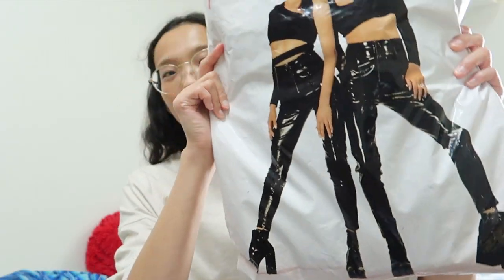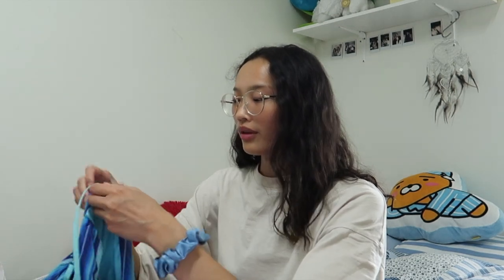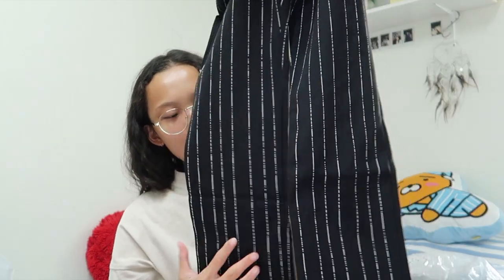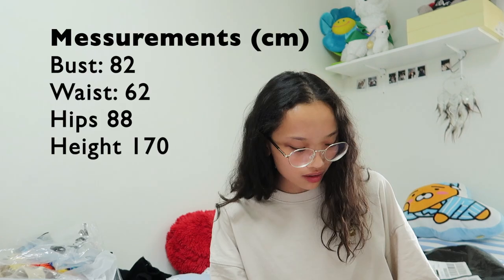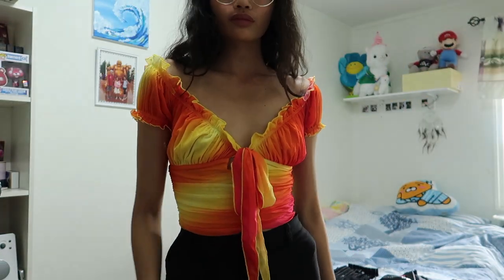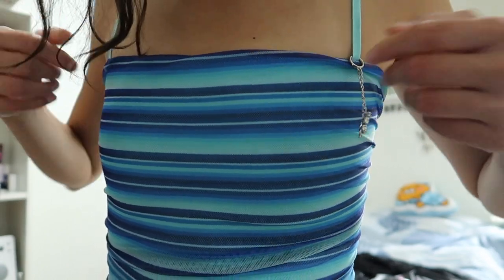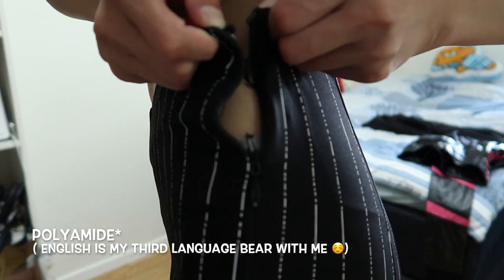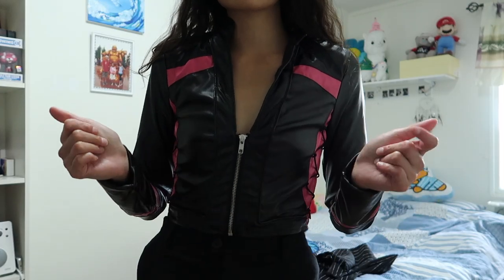I AM GIA TRY ON HAUL | REVIEW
My first try on haul and my first time ordering clothes from I AM GIA.
The try on starts at 04:22.
I was going to post this video two weeks ago but I had some things to take care of and got pretty busy. I am practicing speaking in front of the camera and hope to become better for my future videos.